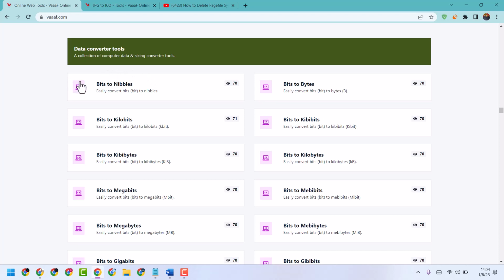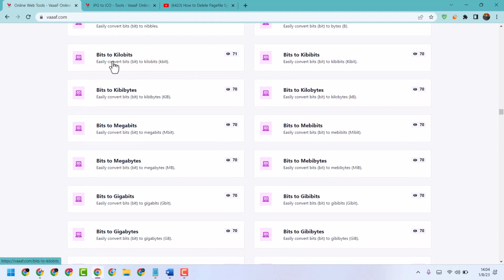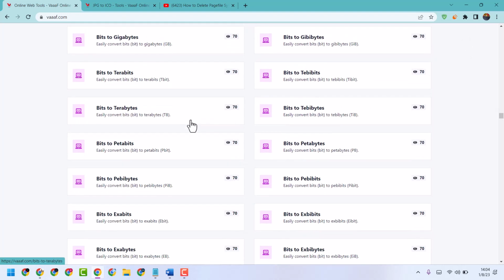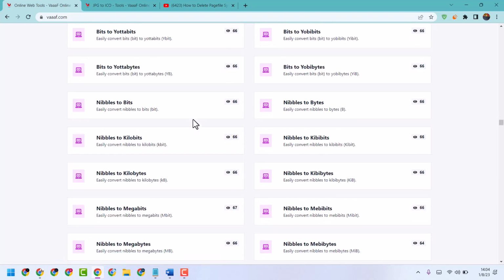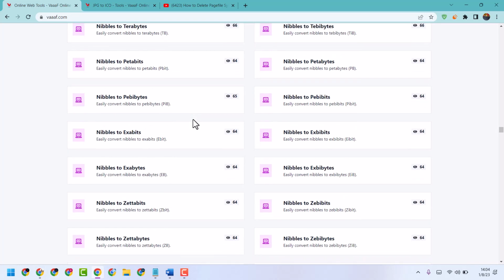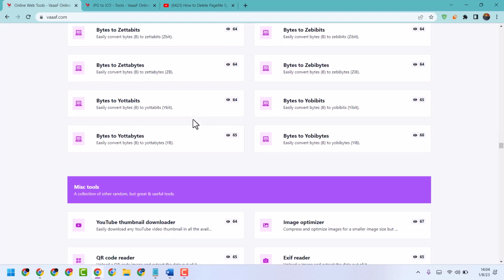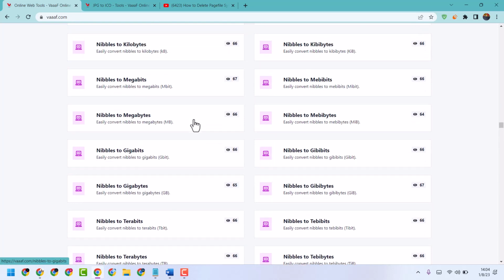Convert Bits to Nibbles